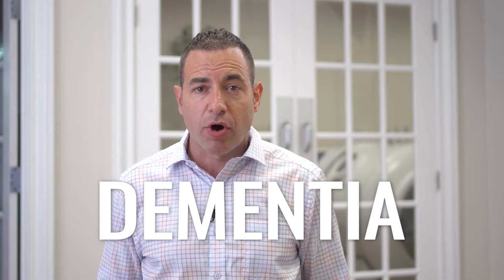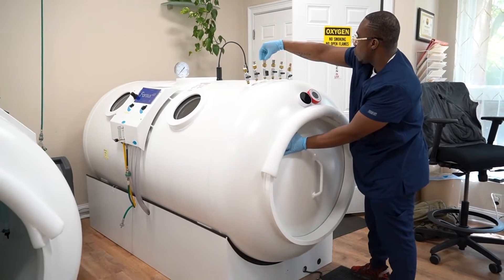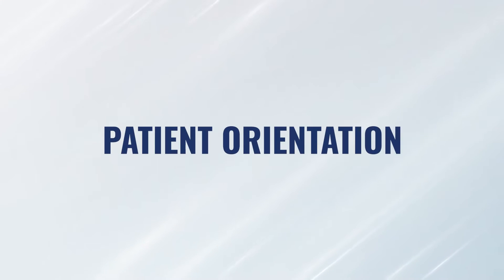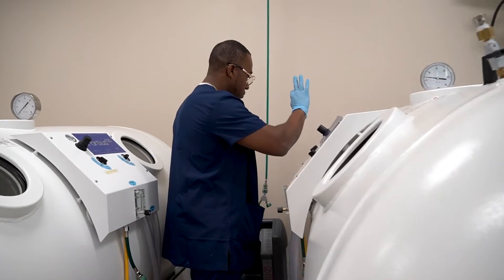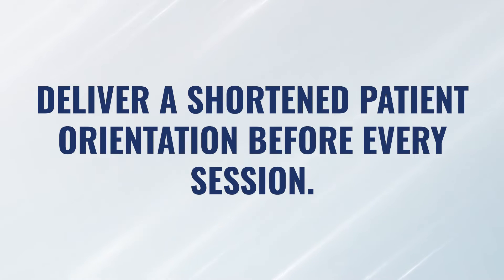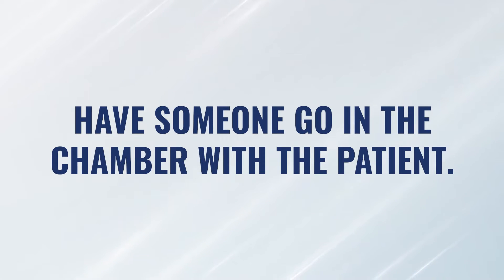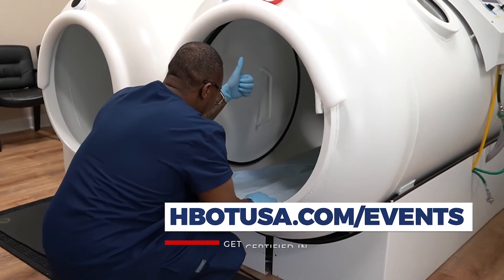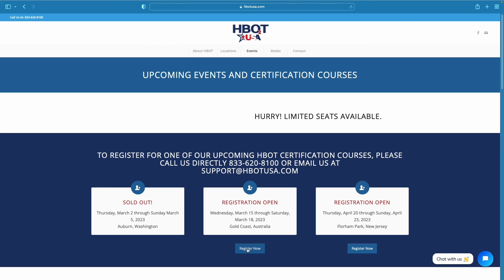Help Dementia Patients Have A Good Experience With Hyperbaric Oxygen Therapy (HBOT)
►► How can you help a dementia patient have a good HBOT experience? Watch this video to find out!

If you’re treating a patient who’s diagnosed with dementia in your hyperbaric chamber, there are a few things you can do to help them have the best experience possible.

Oftentimes the family has a lot of questions and concerns about the treatment’s effectiveness, but also just about the experience and the process of getting them into the chamber.

In this video we're going to talk about the process and the procedures we use in our clinic when a patient diagnosed with dementia is undergoing hyperbaric oxygen therapy.

I’m going to give you 3 recommendations to help them have the best experience possible, making sure they're safe, comfortable, and willing to go through the series of treatments you believe are needed to help them see results.